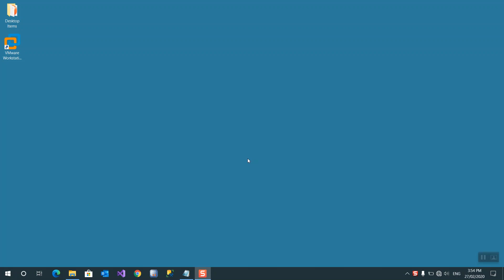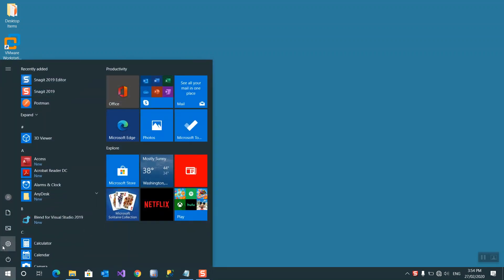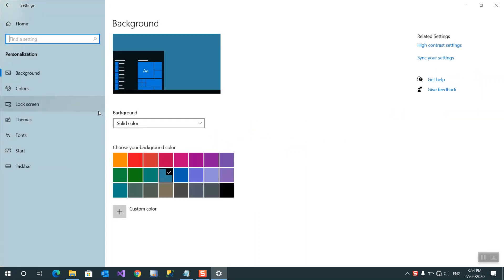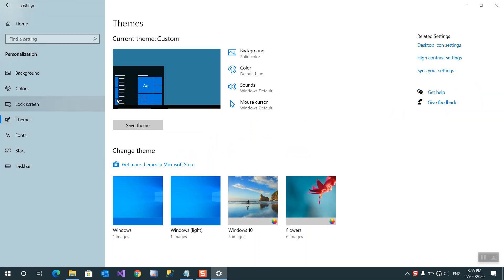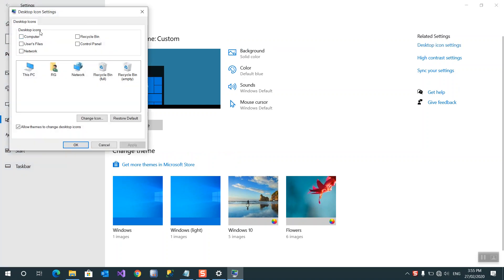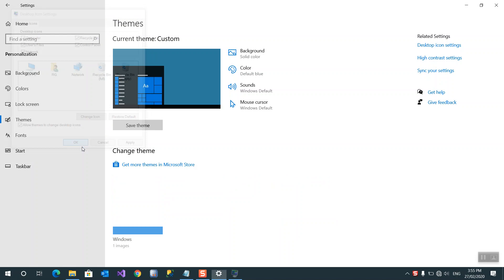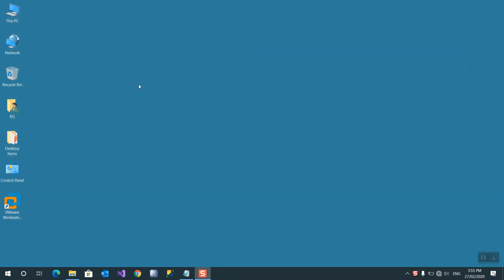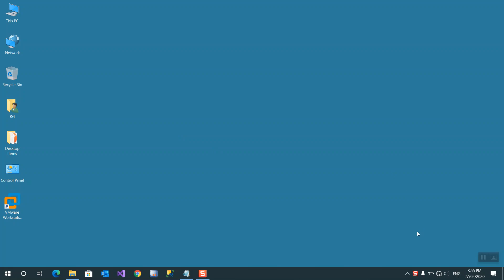Show Desktop Icons on windows 10